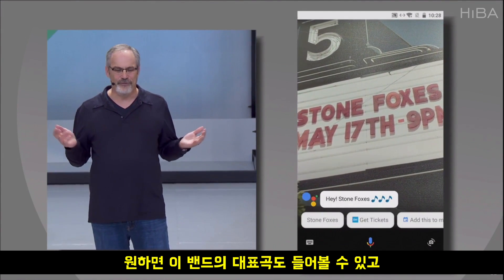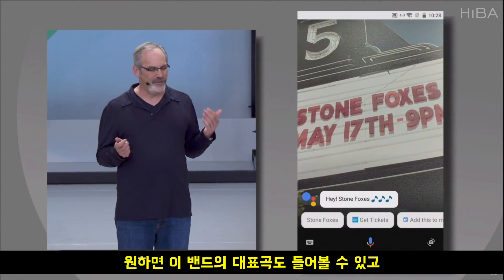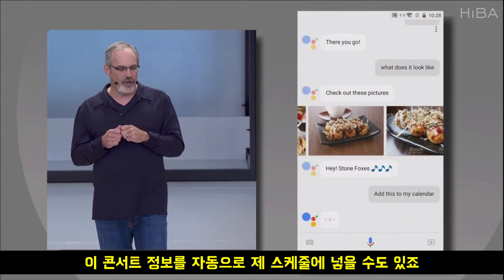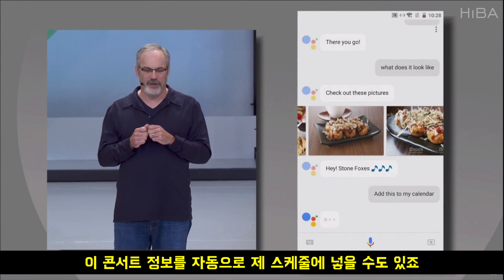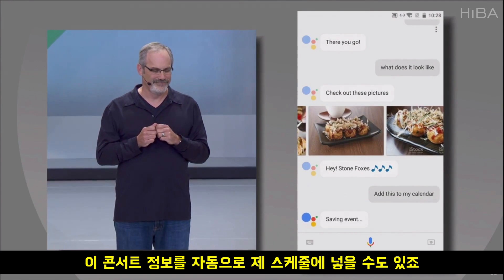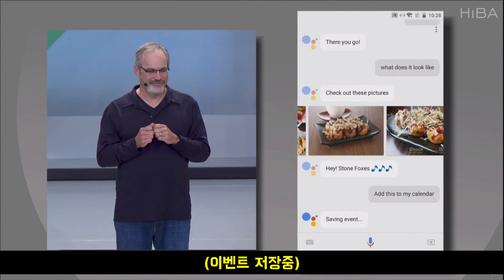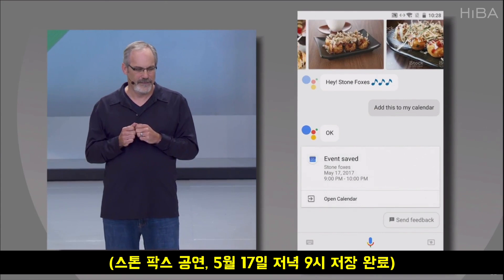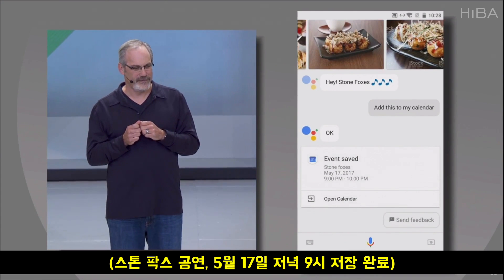구글 i/o 2017 Google I/O 2017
영상 제작자/포토그래퍼의 시선으로 본 구글 IO 키노트 요약
- '모바일 우선'에서 이젠 '인공지능 우선'으로
- 구글렌즈 발표
- 메인 피사체 앞의 방해물을 자동으로 제거
- 사진에 노이즈 자동 제거
- '다음 꽃 검색'과 같은 꽃 이름 알려주는 기능
- 라우터에 붙은 아이디와 비번 비춰주면 자동 접속
- 카메라로 레스토랑 보여주면 메뉴, 전화번호, 리뷰 등 핵심정보 제공
- 공연 간판이나 플래카드만 보고 일정, 장소를 자동으로 캘린더에 저장
- 건물 이름, 정보 자동 검색
- 자동 그림 검색
- 지금껏 오랫동안 쌓아온 우리들 데이터를 '이렇게 쓰는거야' 하며 드디어 풀어 놓는듯
- AI AI AI AI AI...
*영상출처: Google developers Youtube channel